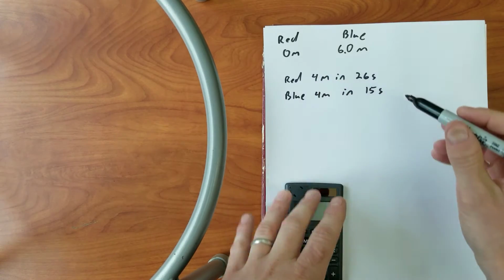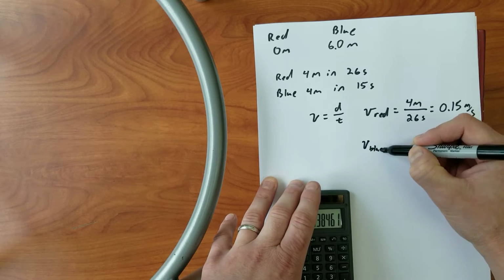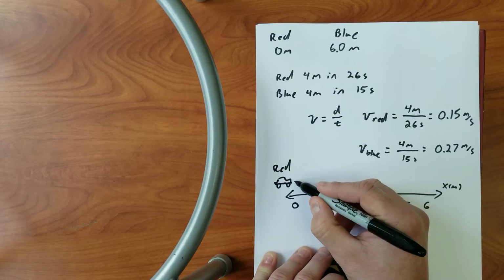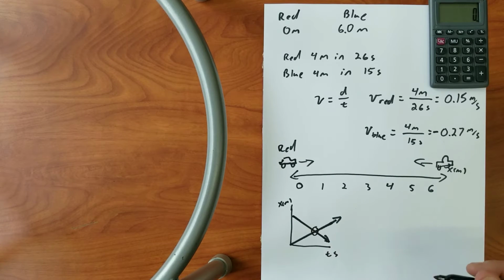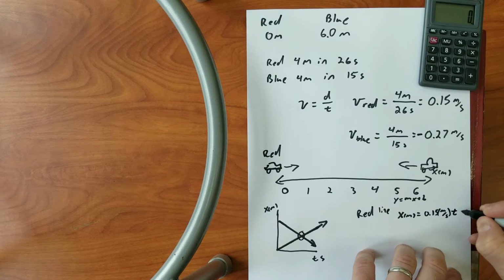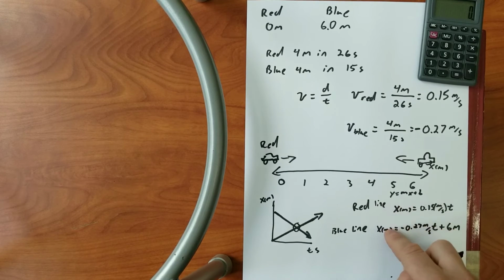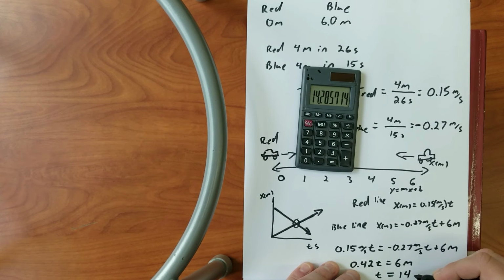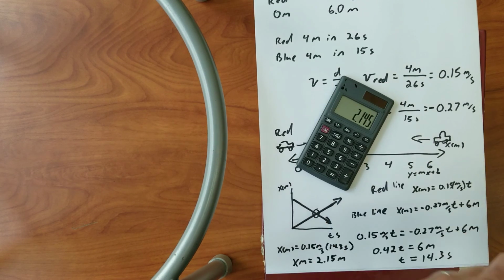Toy Car Challenge Makeup